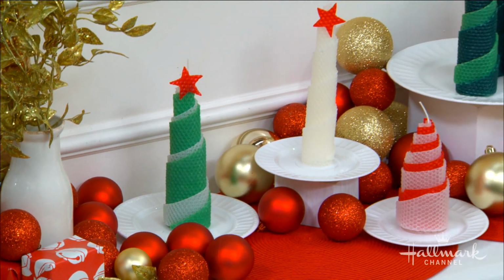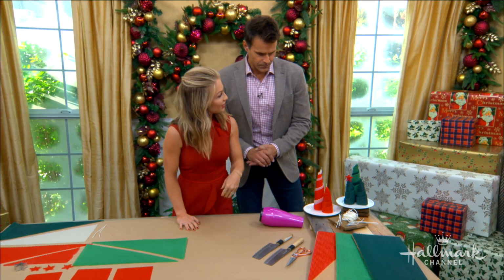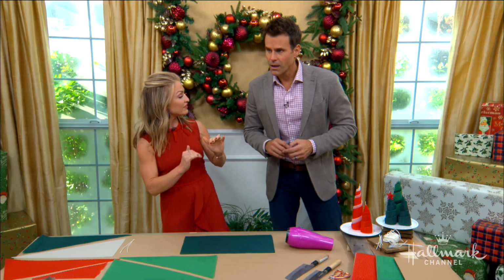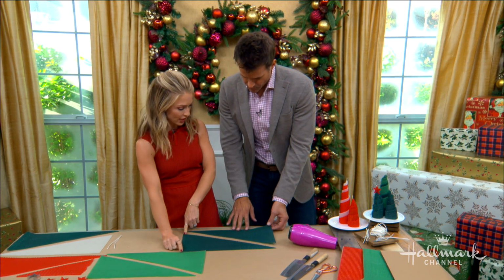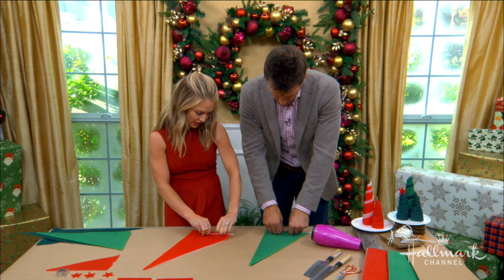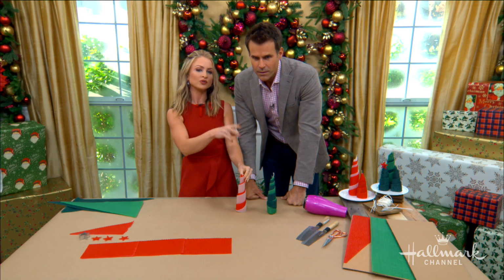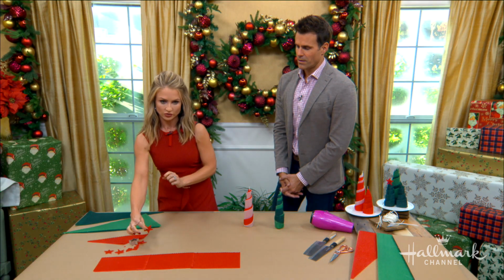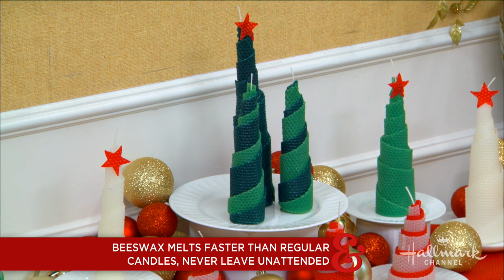DIY Beeswax Christmas Candles - Home & Family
Maria Provenzano is making decorative holiday candles out of sheets of colorful beeswax.